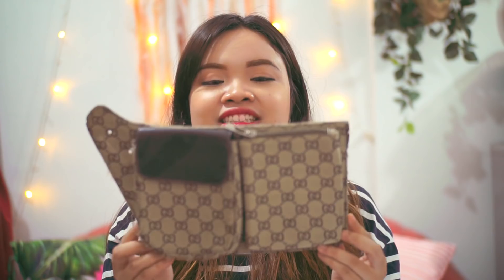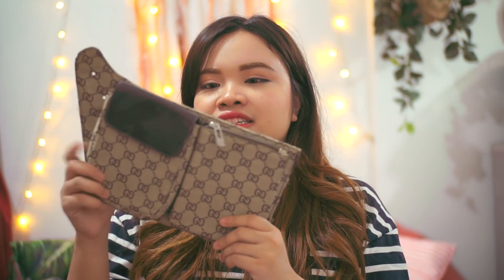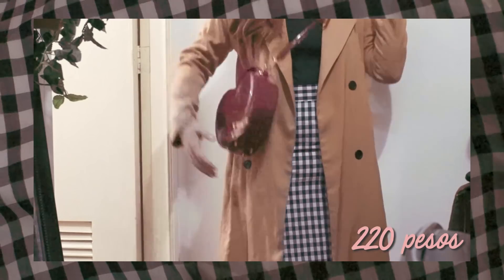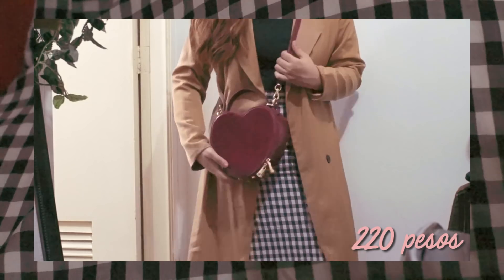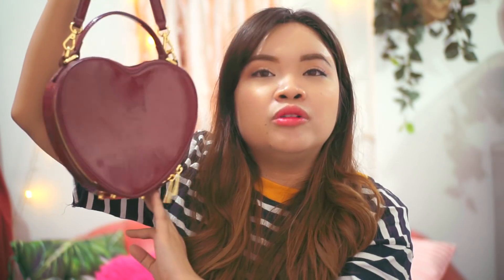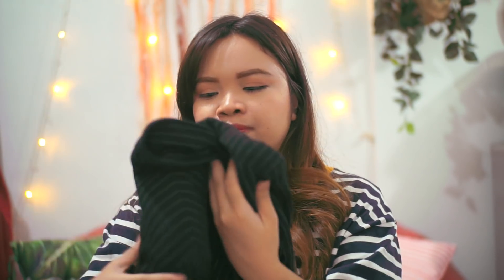Ukay-ukay Try-On Haul: P20 Finds! // Loren Dimaano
Hi guys! Nagukay-ukay ako recently and ang dami kong magagandang nakita! Let me know if you enjoy these kinds of haul videos :) Watch out for more videos soon!